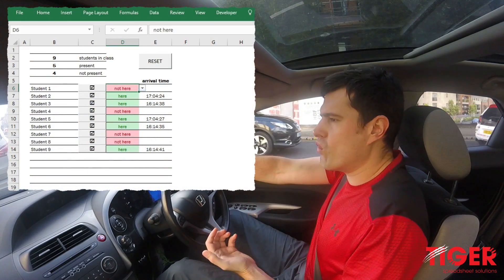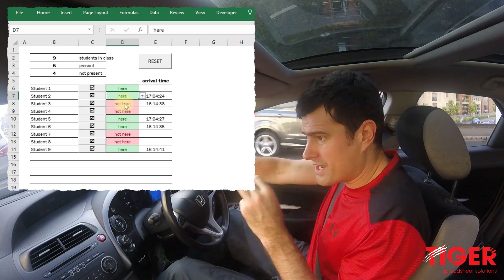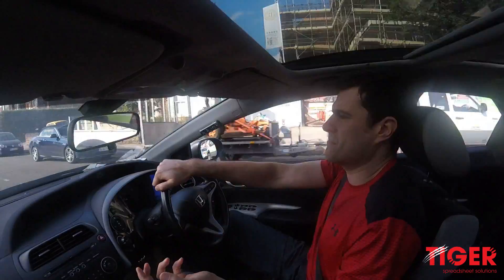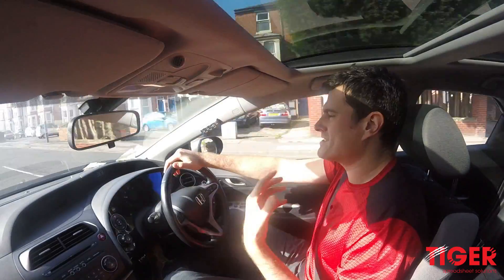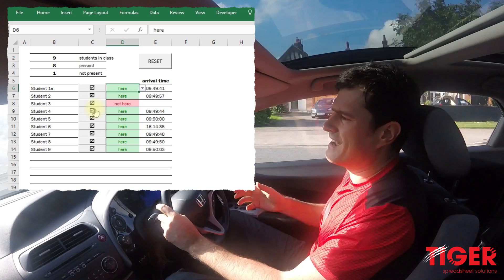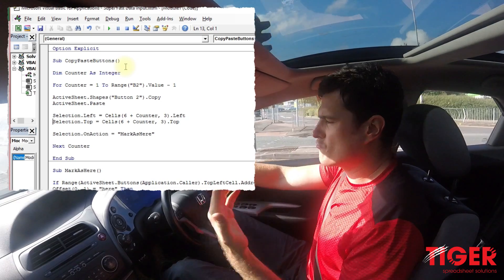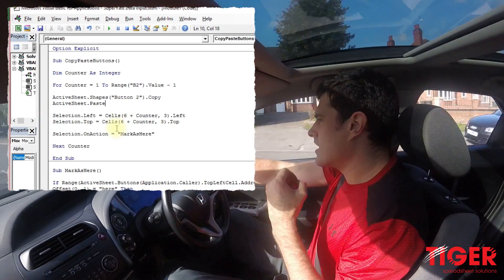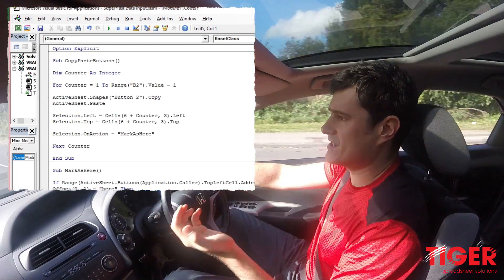Excel VBA for Beginners - Create Buttons for Super Fast Data Input (1/8)